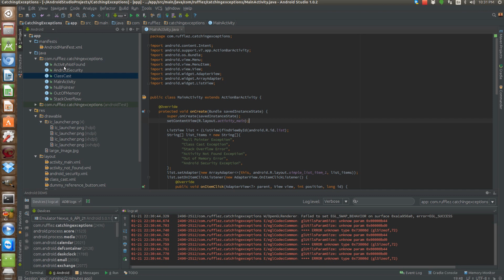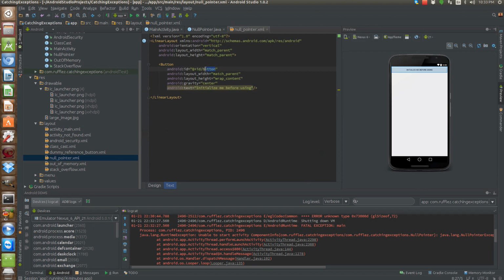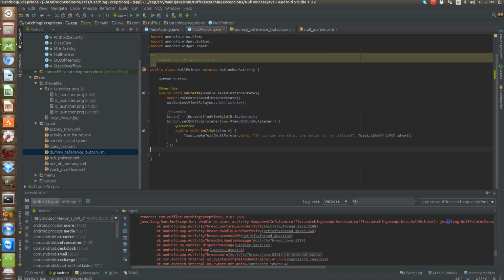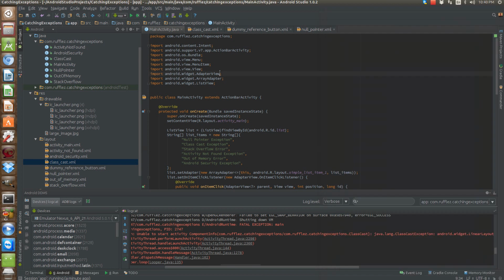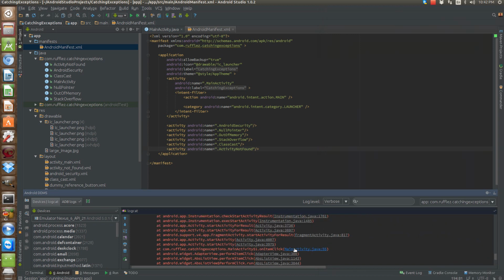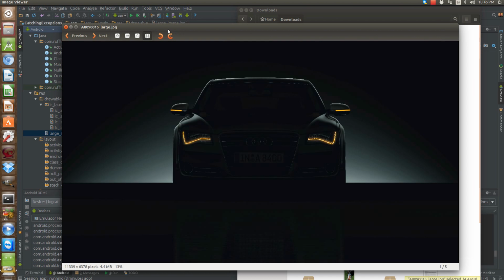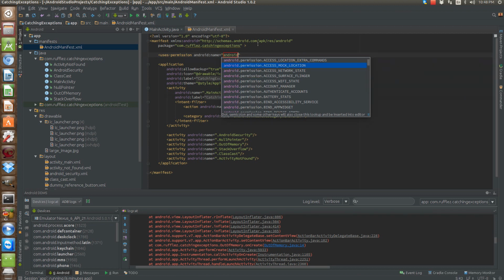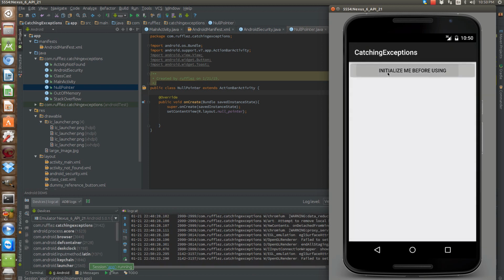Resolving Common Android Exceptions While Programming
Here is a few common (but not complete) errors when programming in Android and some recommendations and solutions to avoid them from happening to you.

Exceptions covered:
"Null Pointer Exception",
"Class Cast Exception",
"Stack Overflow Error",
"Activity Not Found Exception",
"Out of Memory Error",
"Android Security Exception"